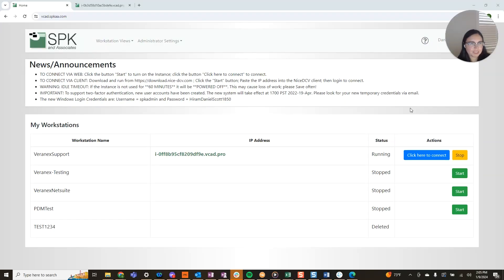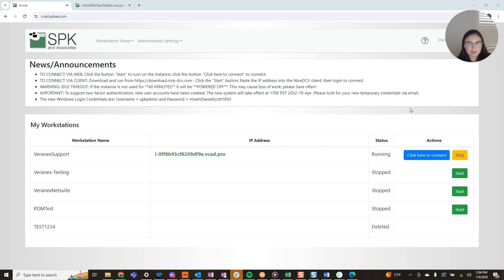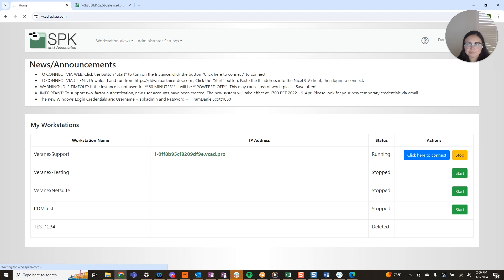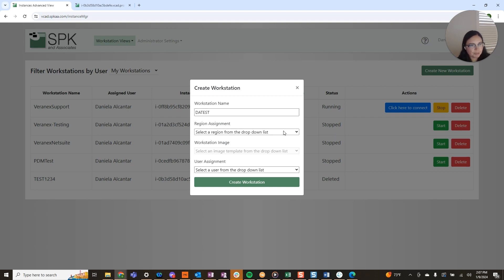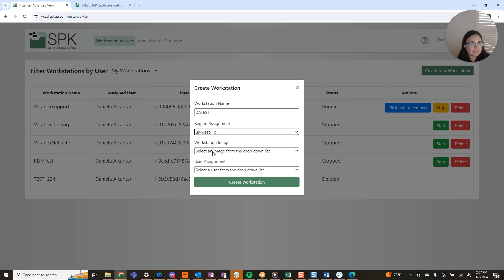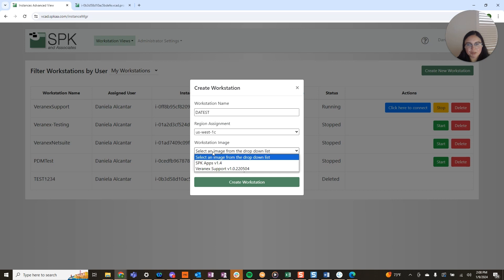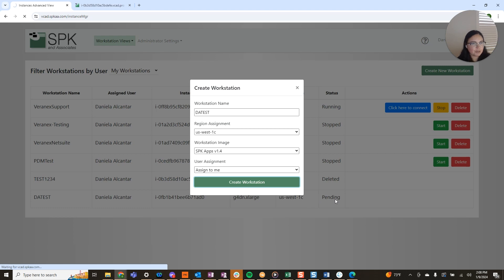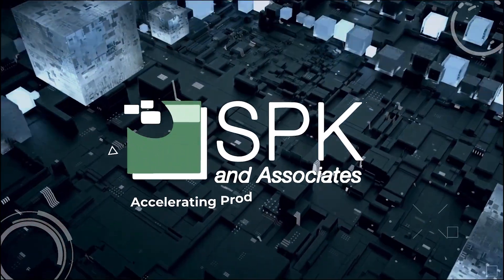Mastering vCAD- A Step-by-Step Guide: Creating a vCAD instance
In this video, one of SPK's experts, Daniela, shares with you how to create a vCAD instance.  Having a vCAD instance is like having desktop but it is accessible via web browser so it makes it very easy to access your work from anywhere, including tablets, phones or other desktops.  See Daniela create a vCAD instance and understand the benefits you get from vCAD.  Learn more about vCAD here:

ABOUT SPK AND ASSOCIATES
SPK and Associates is a leading woman-owned Engineering & IT Services Company that serves product and software development teams.  For 20 years, we have helped our customers harness technology to optimize engineering and attain their business goals.  We understand the systems, processes, data and applications critical to successful product development, and dedicate ourselves to helping you build, test, and release your products faster and better.  Our core expertise covers four functional areas